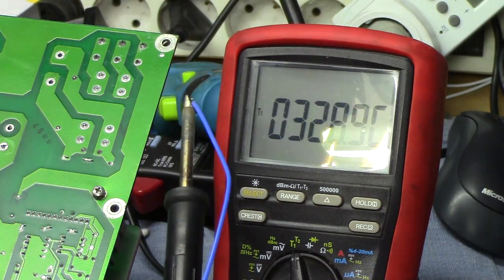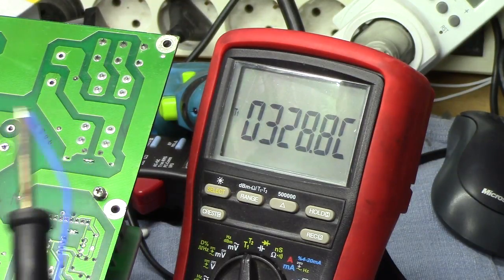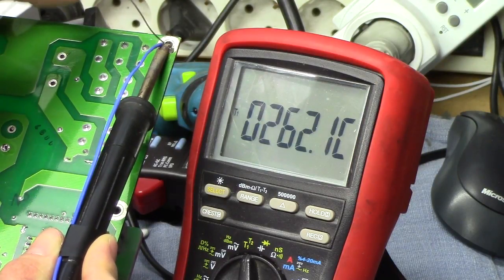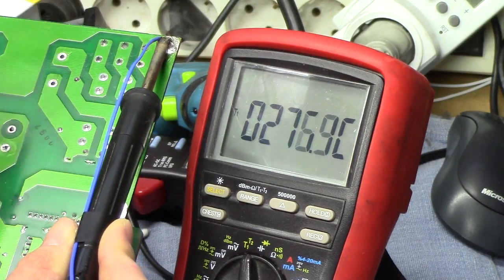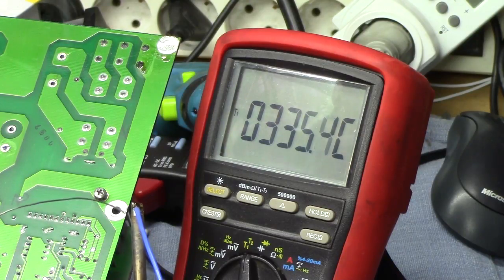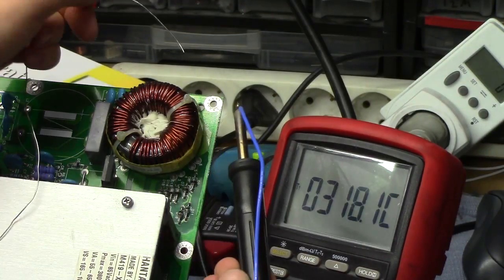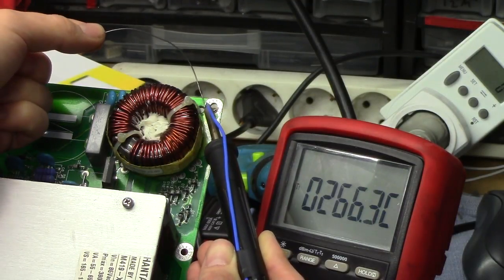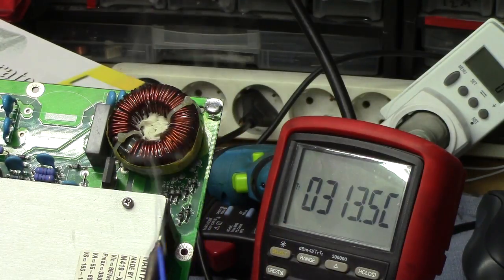AOYUE 2901: Quick demonstration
Heating a board and measuring tip temperature to show the advantage of the unified tip/heater solution used on the AOYUE 2900 series.

There are actual brand-name solutions using a similar technique, but they are in quite a different price range to the AOYUE alternative. The particular station in the video is about four years old, as are the tips.

If you're considering buying one of these, they do have a few drawbacks, mainly:

1. The quality of the base unit is questionable - be prepared to repair it.
2. The connection between the tip and the pen tends to be dodgy - be prepared to clean the contacts on your tips frequently using isopropyl alcohol.
3. The cord on the pen is only 1 metre long, but can be replaced if desired.
4. The 2900 (digital adjustment model) has no temperature memory and defaults to 350 C on turn-on. (This might have gotten fixed in later revisions.)
5. Different tips have different thermal profiles (tolerance of about 20 C in my experience), so you need to keep that in mind when swapping tips.

Aside from those downsides, I do recommend the 2900 series. The quick-swap tip system is addictive, and I don't think you can get a higher thermal capacity station for the money. The irondesign also allows for very short tips, so you can use a very comfortable and accurate "pen grip" when doing small work, since the distance between your hand and the tip is shorter than most other budget stations.